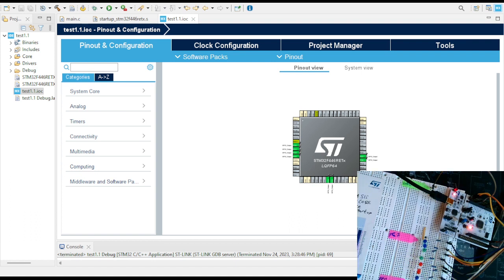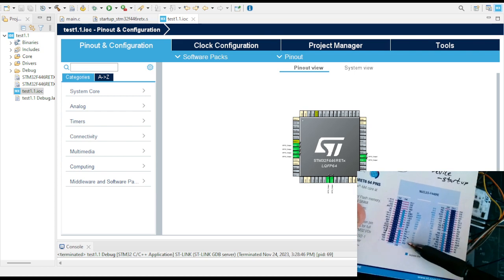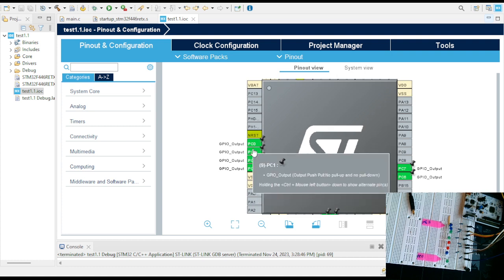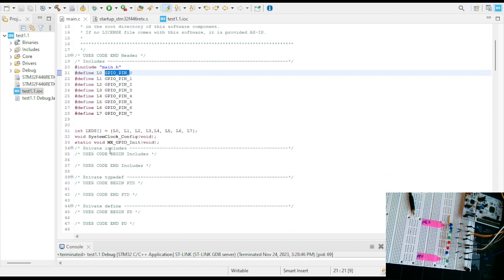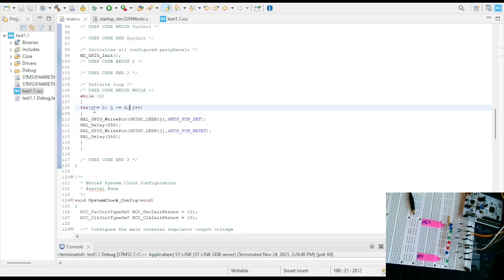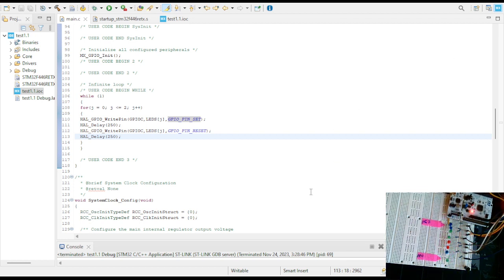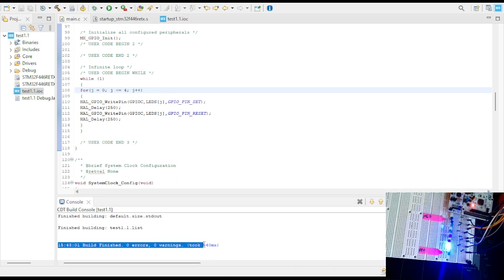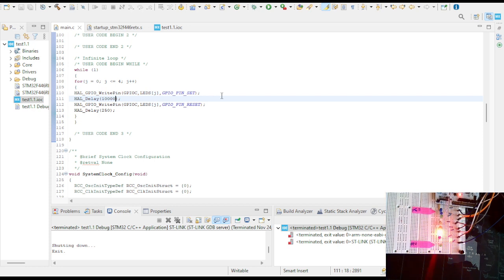STM32 LED Control: Expanding CubeIDE's Code with Custom While Loops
Credit for the content and information in this video goes to [Book Title] by [Author's Name]. My intention is to provide additional insights and demonstrations to help viewers understand the content in a more practical way. If you find this content valuable, I encourage you to check out the original book for a more comprehensive understanding of the topic.

References
[1] D. Ibrahim, Nucleo Boards Programming with the STM32CubeIDE: Hands-on in more than 50 projects. The Netherlands,  Elektor, 2023.

[2] [STMicroelectronics]. "STM32CubeIDE Basics Playlist" YouTube. [Online]. Available Accessed: 2023.